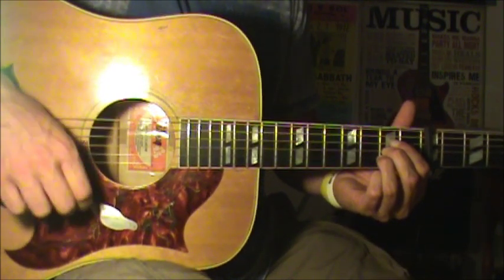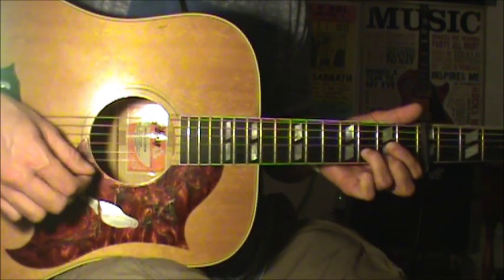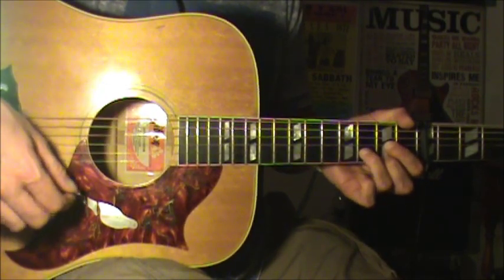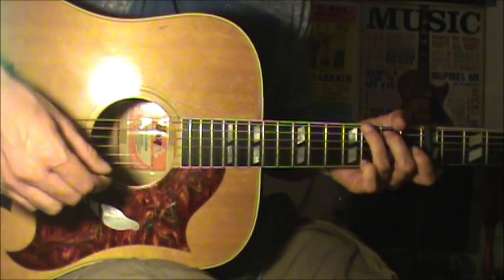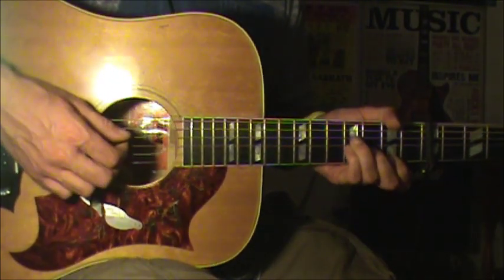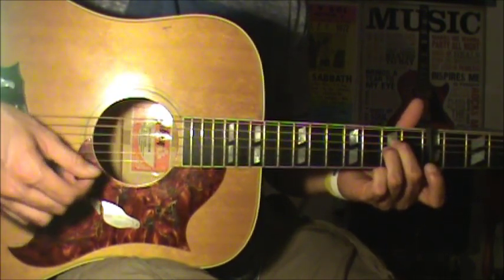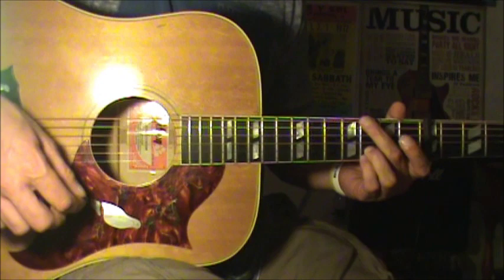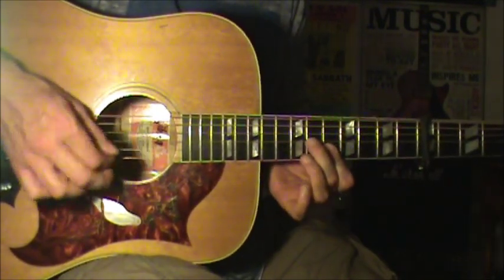loving cup Rolling Stones lesson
A couple years ago I did a cover of this song which many people seemed to enjoy so I wanted to do a lesson.. A big part of getting this sound is the capo at 5th fret